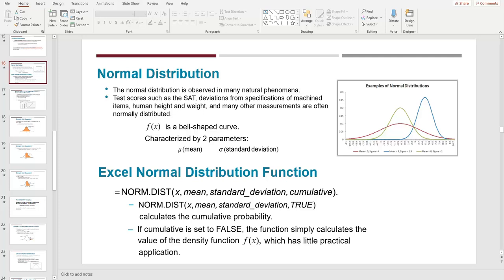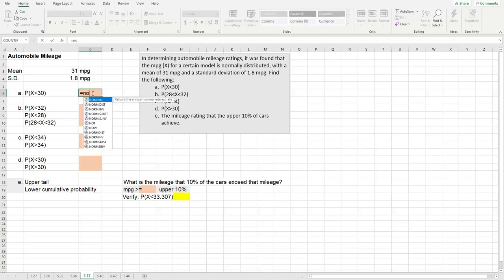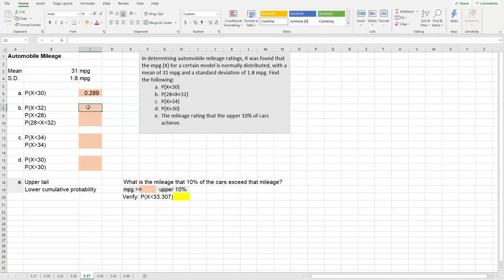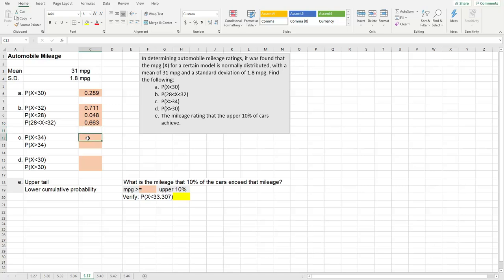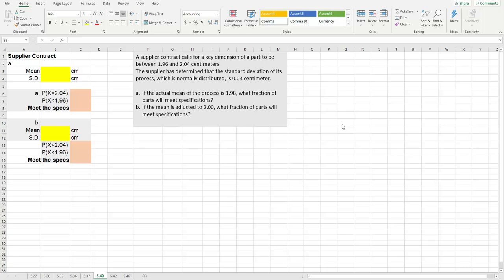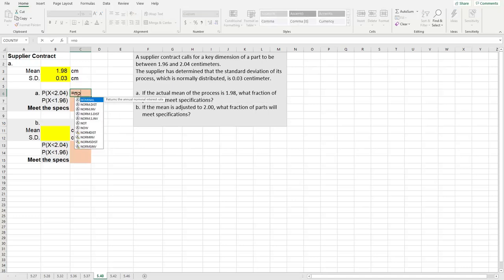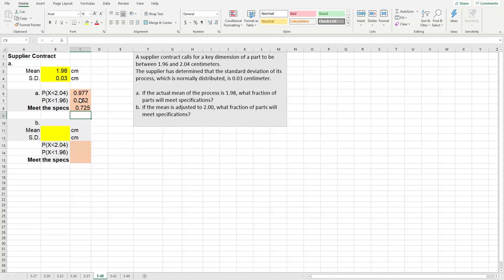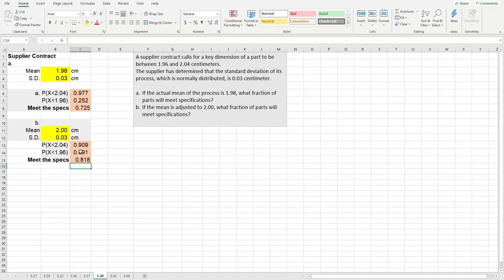BA Vlab Ch 5 Using NORM DIST Function